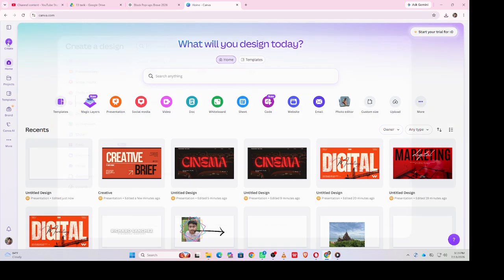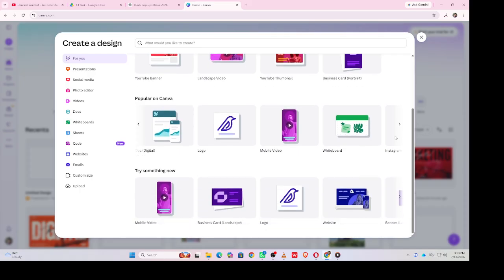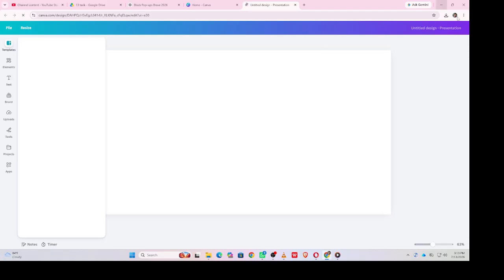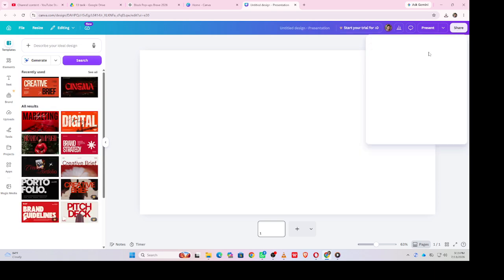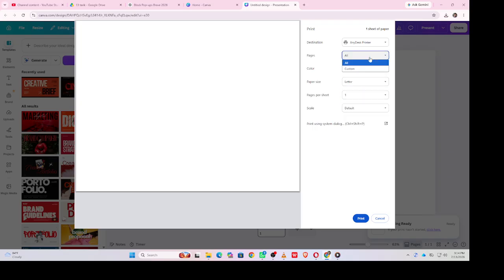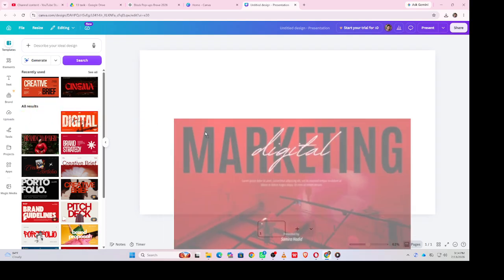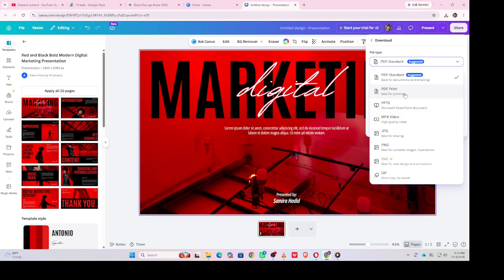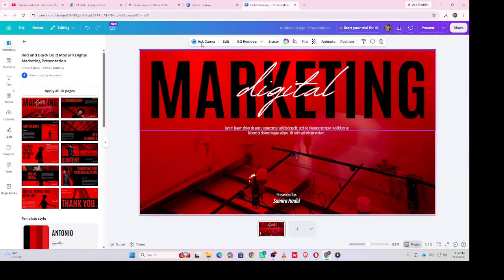How to Print Designs from Canva Full Guide 2026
Learn how to print designs from Canva with this quick 2026 tutorial. This step-by-step guide shows you how to prepare your design for printing, choose the best print settings, download high-quality PDF files, and print professional-looking designs. Perfect for beginners using Canva Free or Canva Pro.